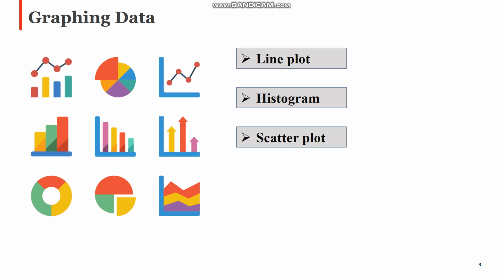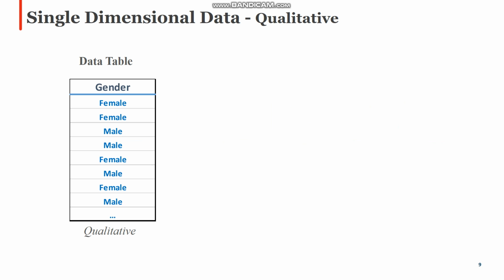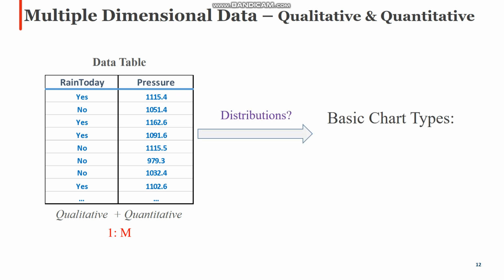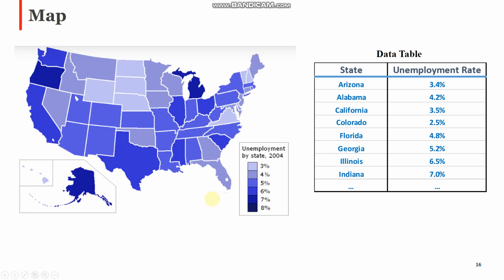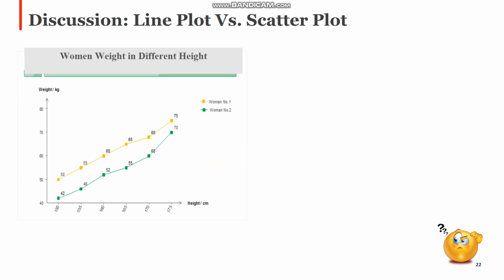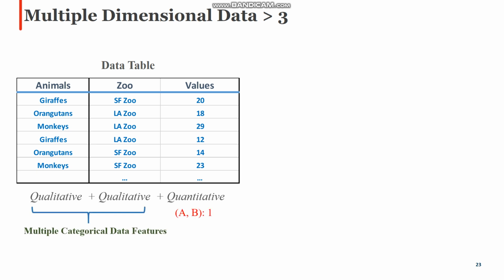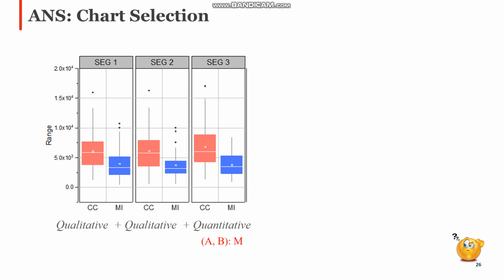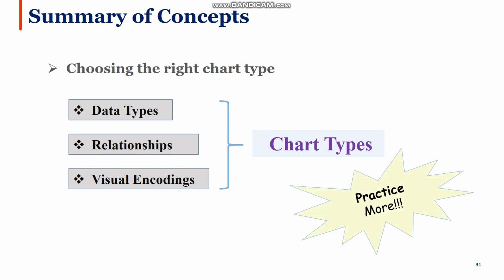6 Charts Selection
In this video, you will the usage of various charts, including Line Plot, Histogram, Scatter Plot, Bar Plot, Box Plot, Pie Chart, Map and Bubble Plot.